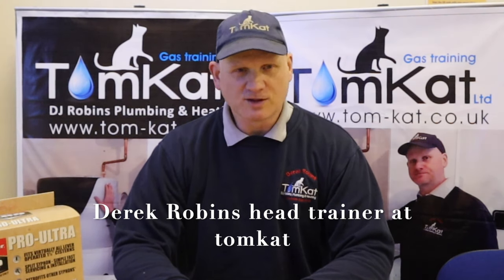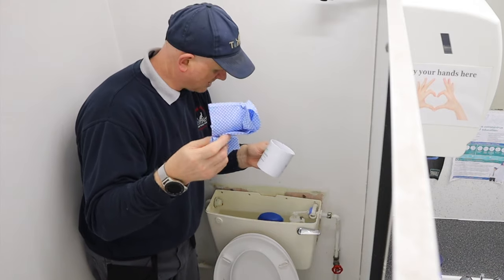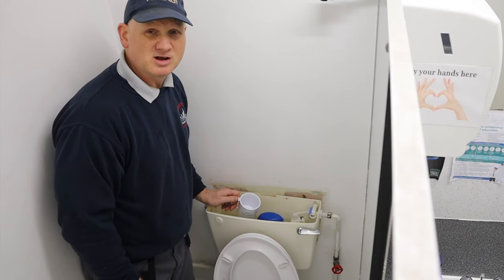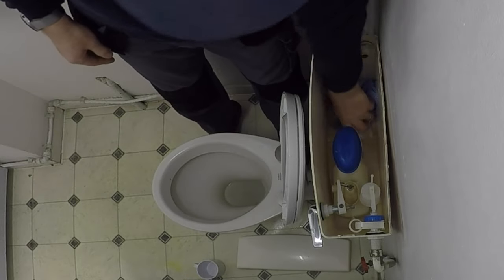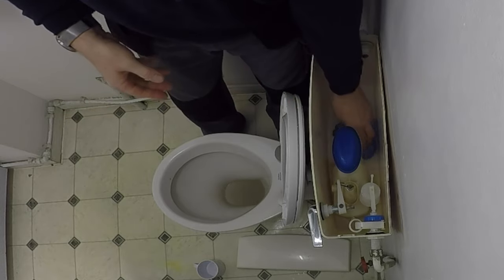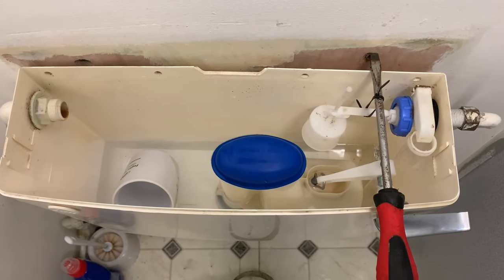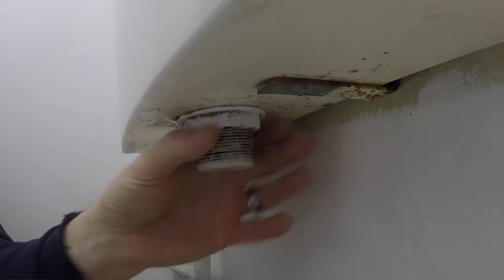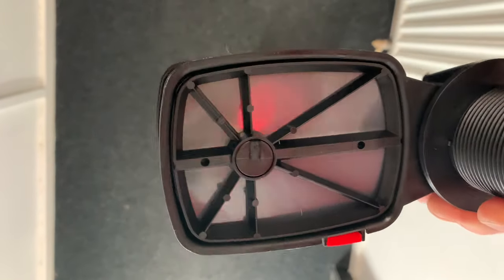REPLACE A TOILET SIPHON, how to replace or repair a broken toilet siphon diaphragm, plumbing/DIY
Derek shows trainee plumbers and DIY in a step by step video how to repair or replace a toilet siphon diaphragm for all types of toilets.

How to install an outside tap

Link to duel flush siphon on a close coupled wc